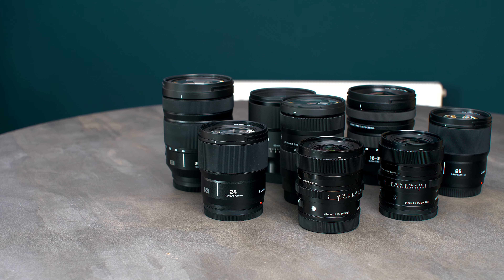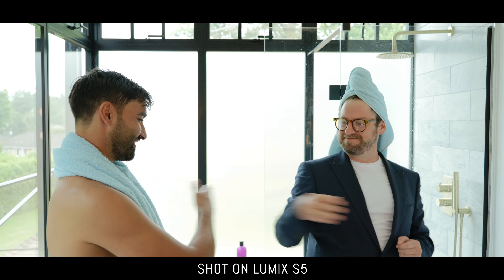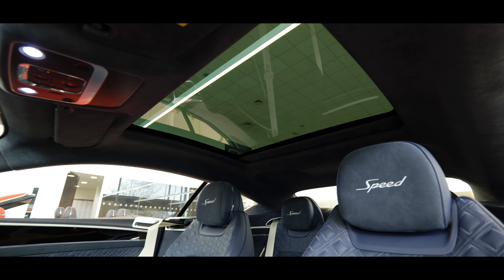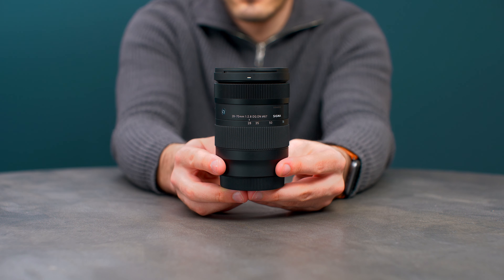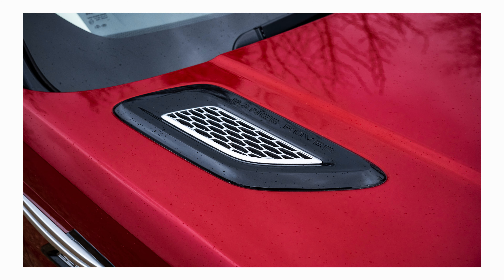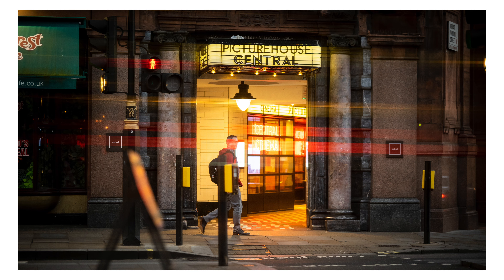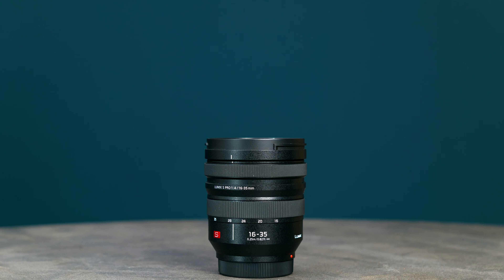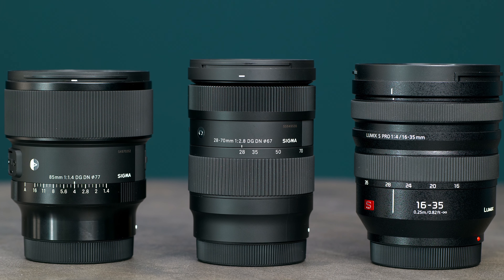My 3 Favourite L-Mount Lenses (For Photo and Video)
CAMERAS:
My Main Cam (Lumix S5ii)

PRIME LENSES:
Panasonic LUMIX 24mm F1.8

ZOOM LENSES:
Sigma 28-70 F2.8

AUDIO SETUP:
Rode NTG4+

LIGHTING SETUP
Godox LA200d

Colbor CL60

Godox SL60w

Smallrig Softbox

DESK & COMPUTING
My Main Computer (Mac Mini)

I've tried and tested a lot of different lenses for the L-Mount system now, and I would consider myself very lucky to have done so.

While they're all literally amazing lenses, I do have my preferences, and there's 3 that always seem to end up in my camera bag now.

The Panasonic 16-35 S Pro is a fantastic lens and I use it so much on my Lumix S5 for both photo and video. It's definitely the best wide angle lens available for the L-Mount right now.

The Sigma 28-70 is a killer lens as well, and for the money, you really can't beat it. It's small, lightweight, affordable and very sharp! It spends about 80% of the time attached to my Panasonic S5.

The Sigma 85mm 1.4 is literally the most perfect lens I've ever used in terms of image quality, and that's why it's deserving of being my third choice for L-Mount, even though I don't use the 85mm focal all that much. Attached to both the Panasonic S1 and S5, this lens will just make you smile.

Cheers :)